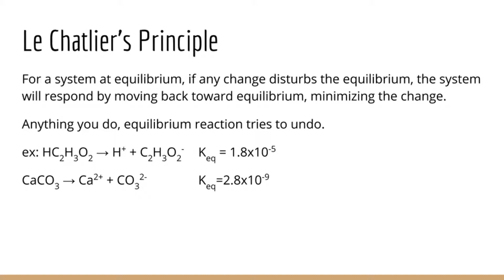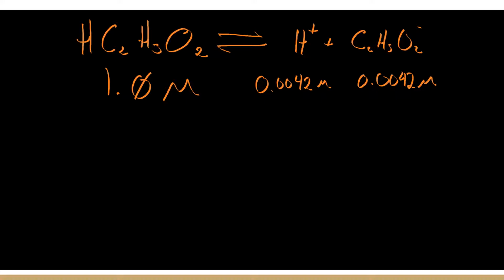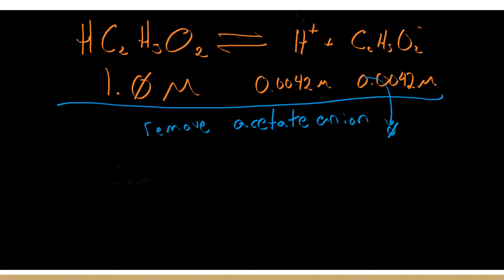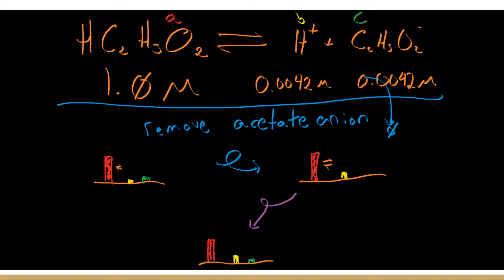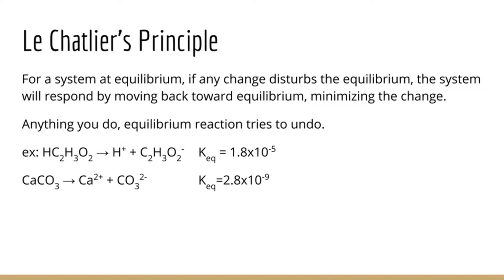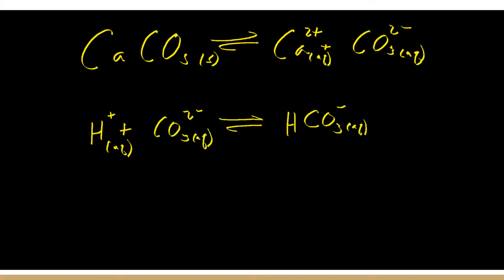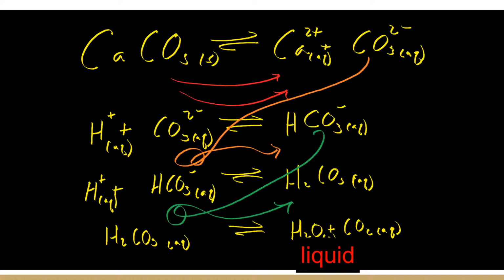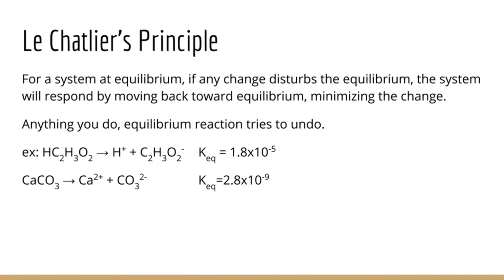Chapter 13 - Part II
Chapter 13.3

* Le Chatlier's Principle
** Equilibria hate change, will undo anything you do
** Example: dissolving vinegar, removing acetate
** Example: dissolving limestone, adding acid
*** multiple equilibria
*** hard water, acid rain, soap